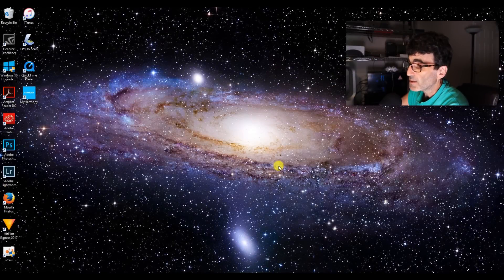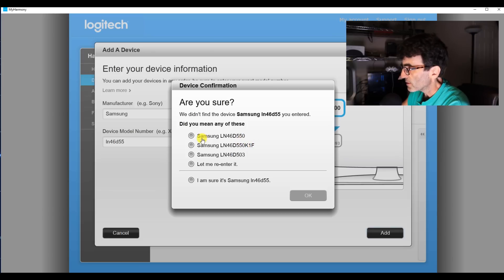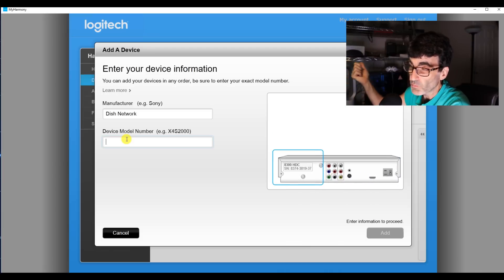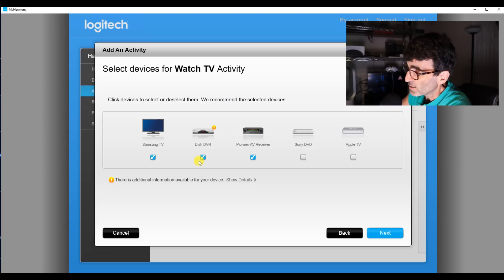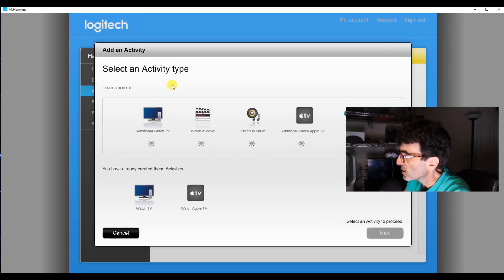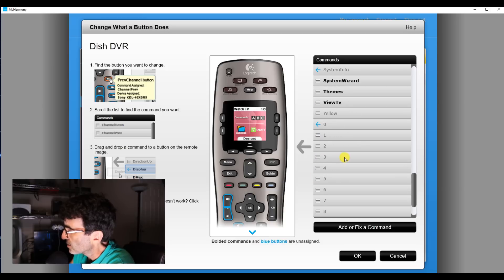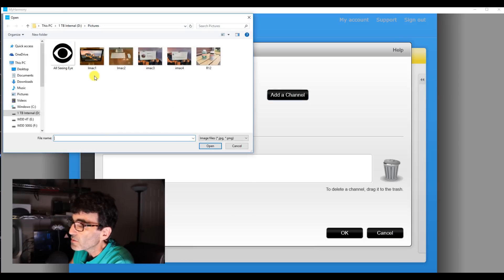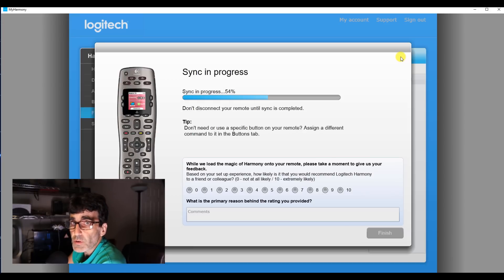Programming Your Logitech Remote Control to Any DEVICE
Open Description for Important Links!

In this video, I show Detailed programming and setup instructions on Logitech Harmony 650.  I give various examples that would be typical and common to a lot of people.  Explanations are easy and clear and to the point.

to download software.

Gear used to make this video:

Logitech Harmony 650 remote:

Cannon 80D:

RE20 Electrovoice Microphone:

Tascam DR-05 MP3 Recorder:

Fovitec StudioPRO Led Light Kit